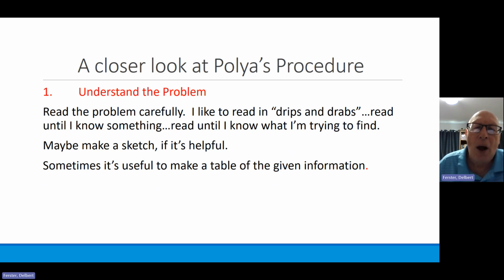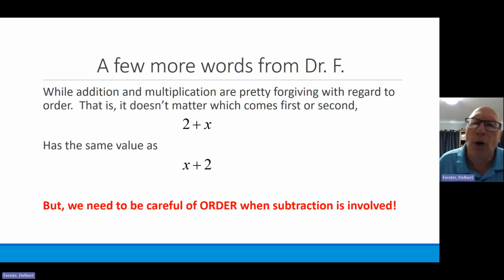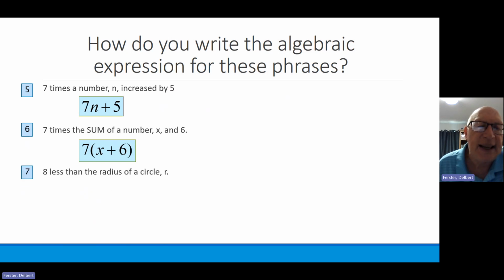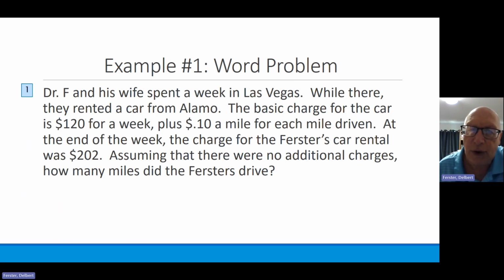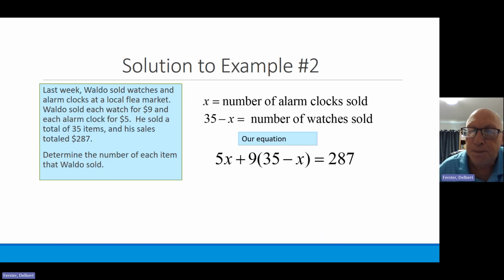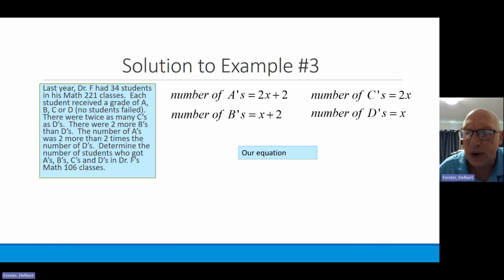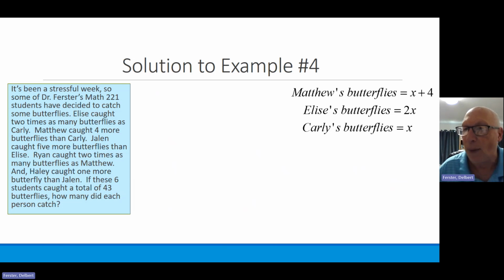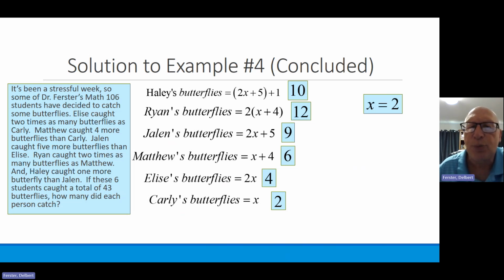Unit 1 Video 2 (Math 221)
This video continues our work on Unit 1.  It's the 2nd of 3 videos for Unit 1.